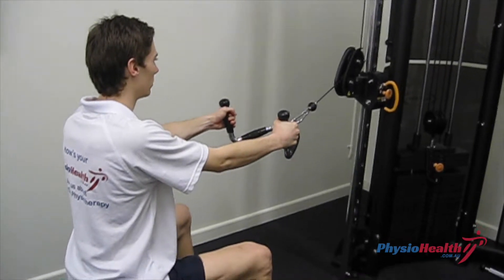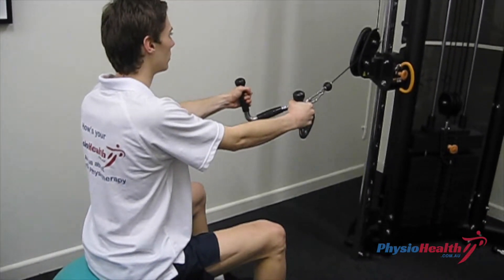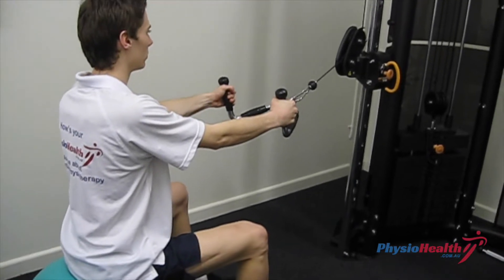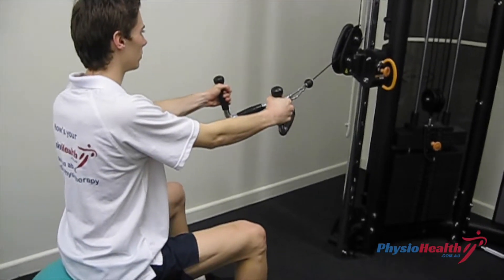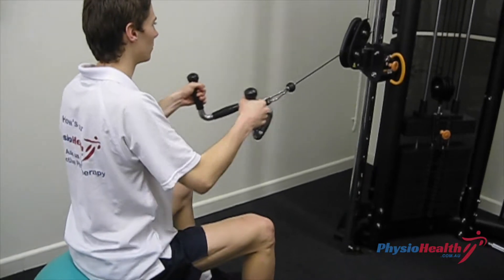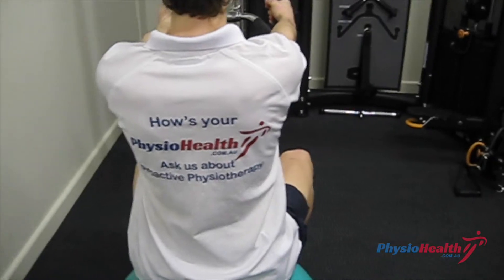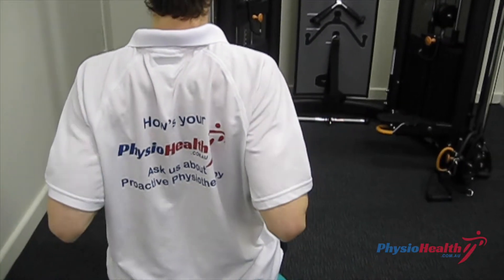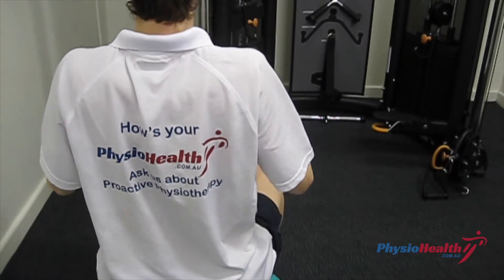Neutral cable rows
Strengthen the upper back and scapular stability